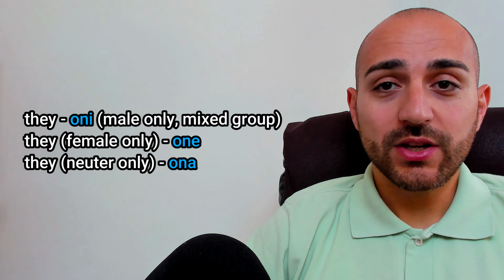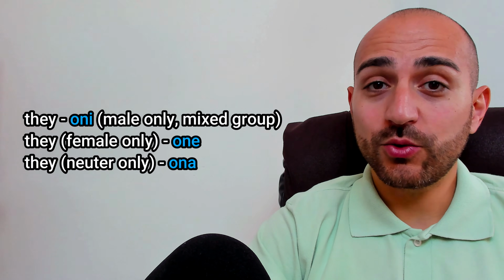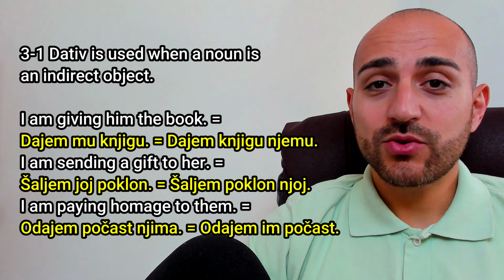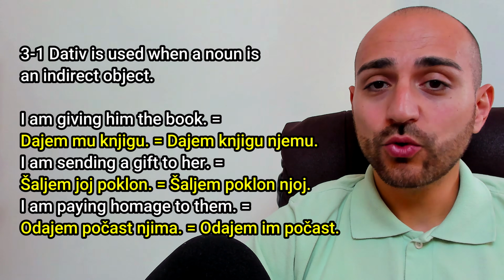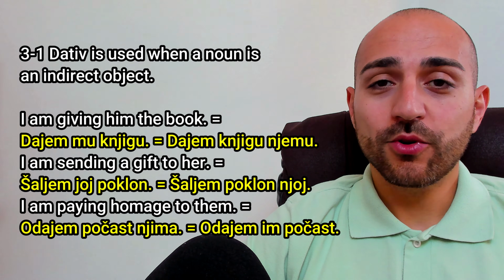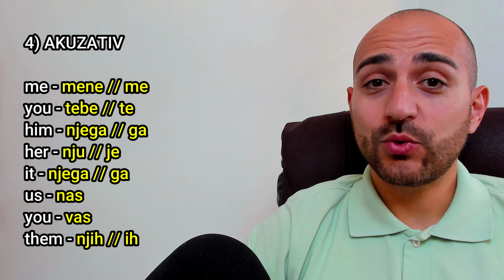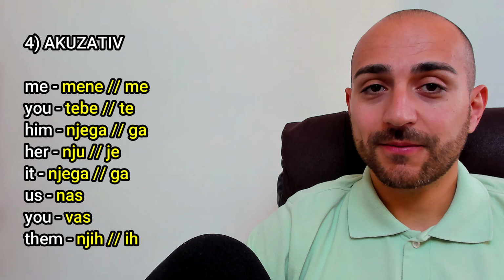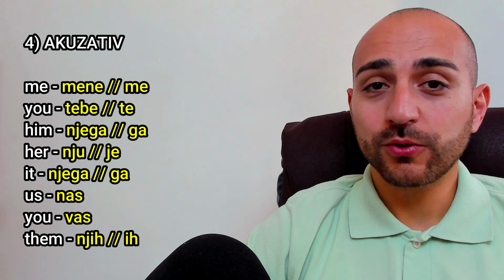Learn Serbian ★ Pronouns in all 7 cases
Every teacher on Scolingo was carefully selected. That standard isn't going to change.

Languages available now: Serbian, English, Spanish, Italian, French, German, Japanese, and Mandarin.